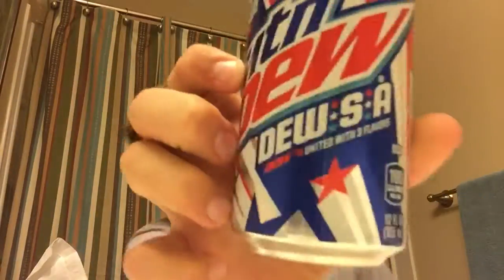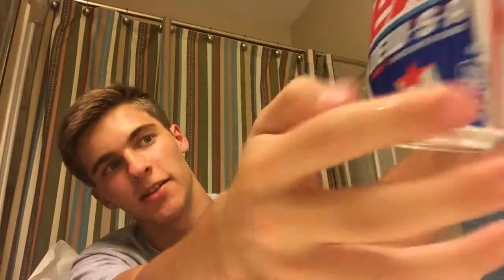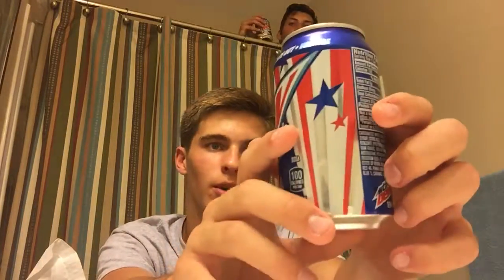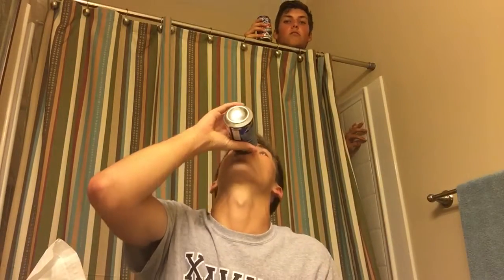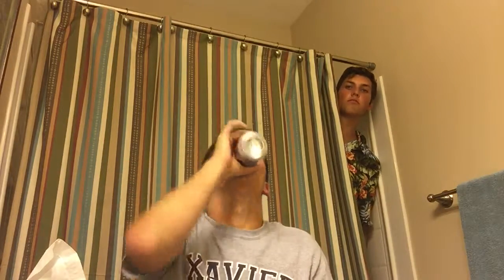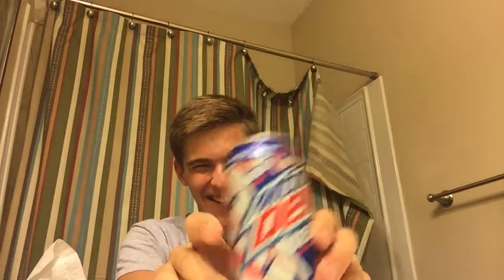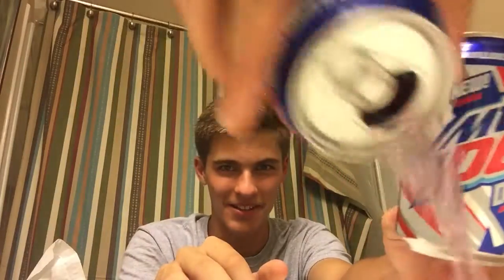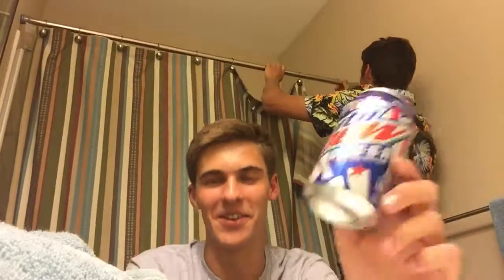CRAZY DEW-S-A REVIEW